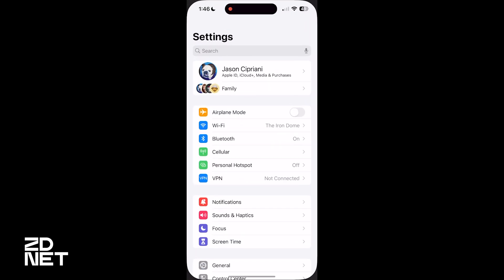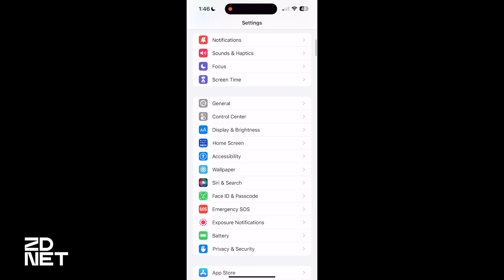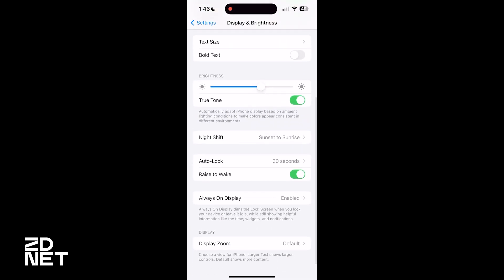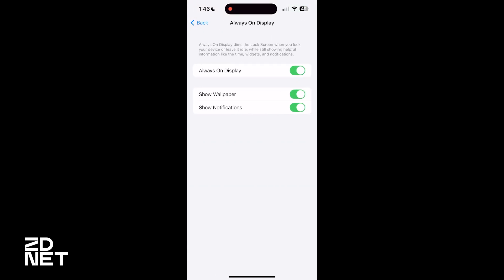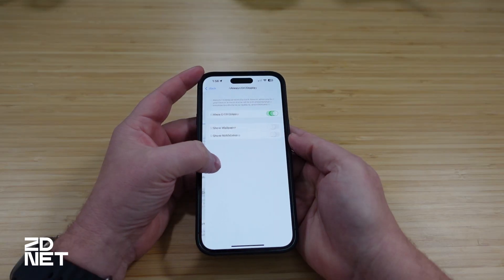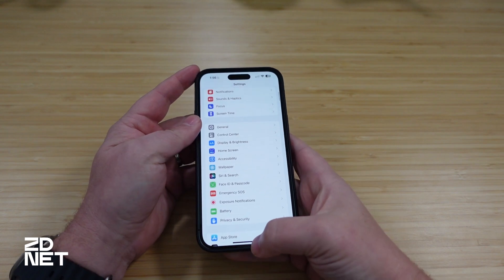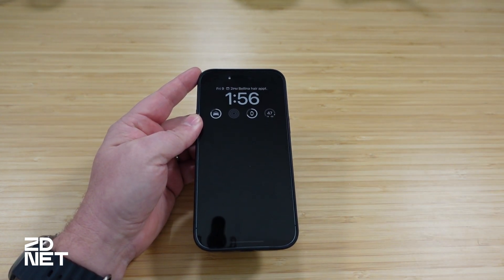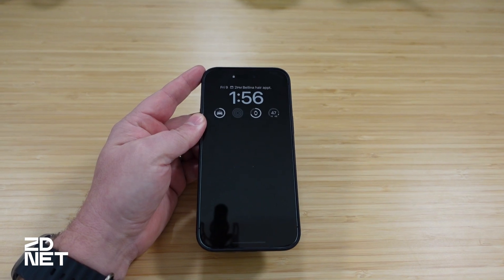How to improve your always-on display with iOS 16.2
If the iPhone 14’s always-on display is often too "on"  for you, there’s good news!